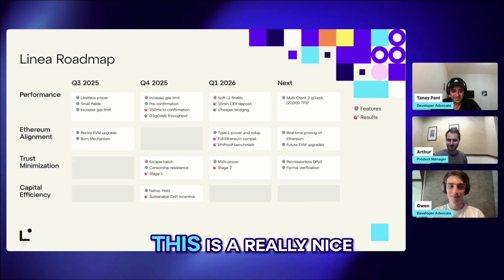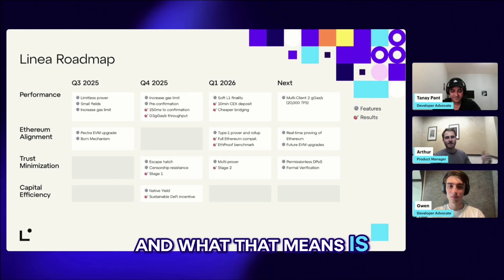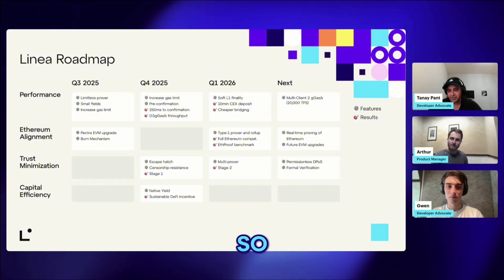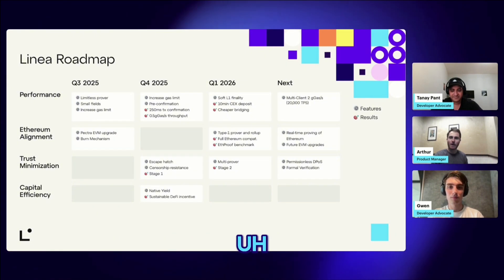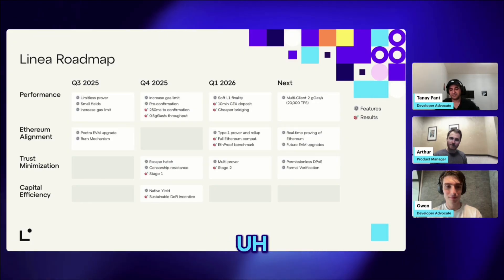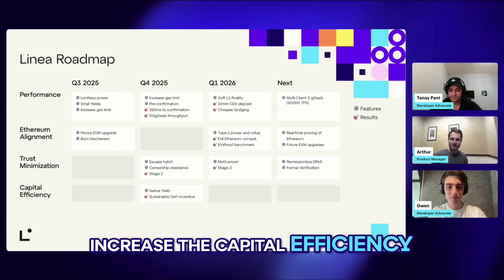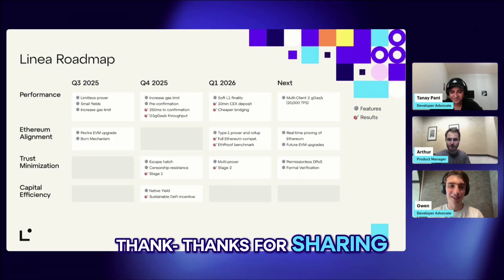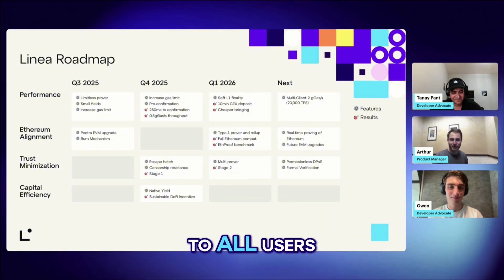Linea's 2025-2026 Roadmap Revealed | What's Next for The Ethereum L2?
Join Tanay and Gwen from Linea's DevRel team as they sit down with Arthur, Linea's Product Manager, for an exclusive look at what's ahead for Linea's ecosystem!

What You'll Learn:
• What's coming next for developers and users
• Future innovations in the Linea ecosystem
• Strategic vision and development priorities

📊 Featured Content:
Breakdown of Linea's Roadmap:

Perfect for:
- Blockchain developers
- Linea ecosystem enthusiasts
- L2 scaling solution researchers
- Crypto project followers